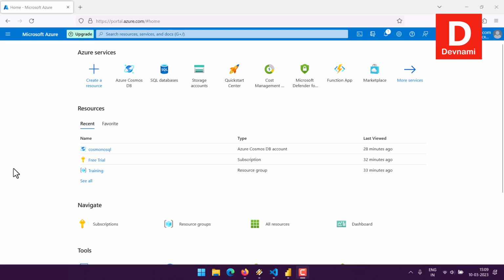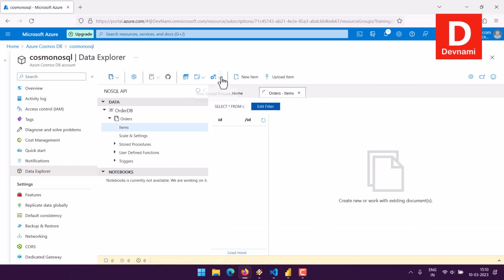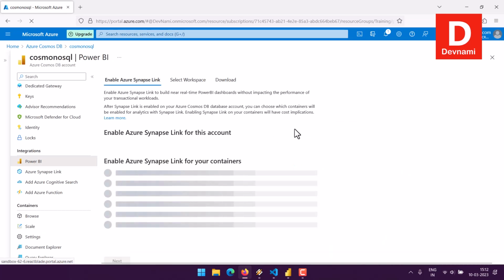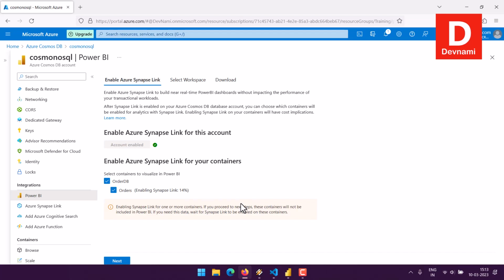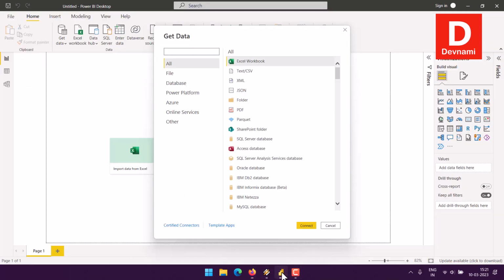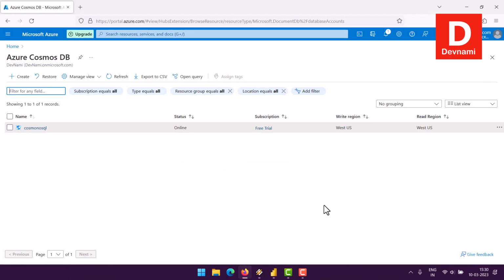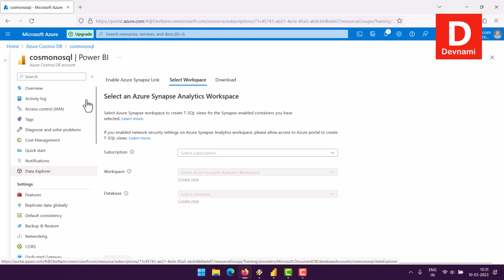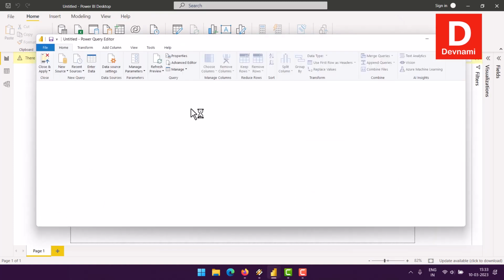Azure Cosmos DB - How to Connect PowerBI Synapse Link to Cosmos DB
Learn How to Connect PowerBI Synapse Link to Cosmos DB.